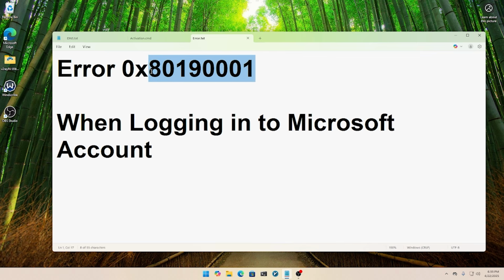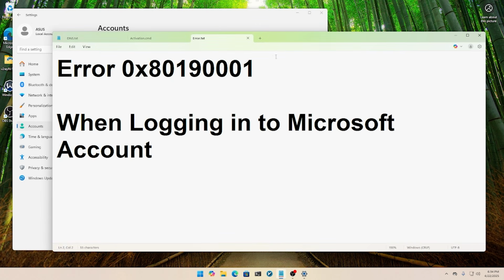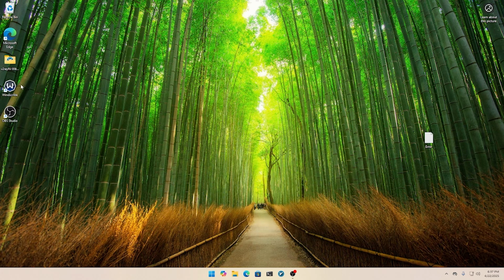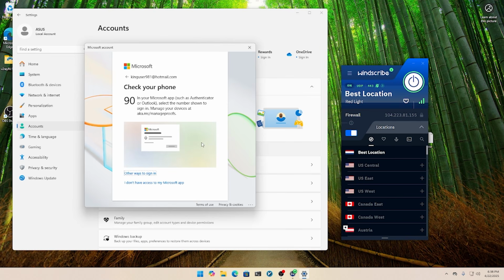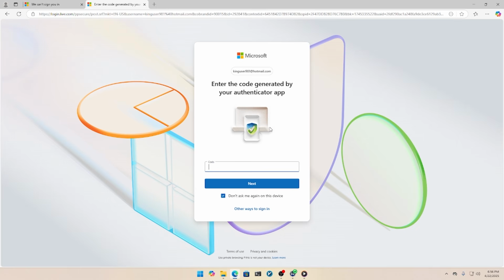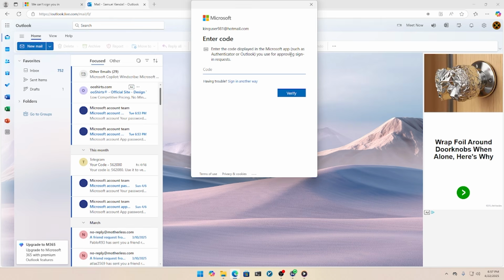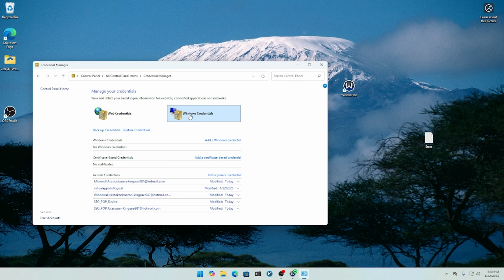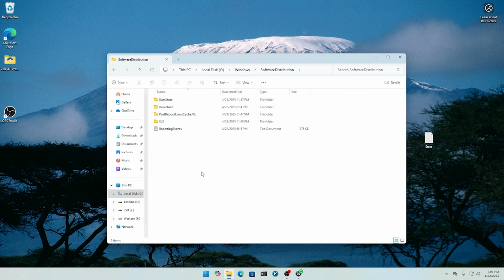How to Fix this Error 0x80190001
# How to Fix Error 0x80190001 When you want to Logging in to Microsoft Account

00:00 - Error 0x80190001 Introduction
00:30 - What Causes Error 0x80190001
03:19 - How to Fix Error 0x80190001
09:05 - Alternative Solutions When Fix Fails
12:00 - Conclusion & Final Tips

I encountered the frustrating error code 0x80190001 while trying to log in to my Microsoft account recently. This issue often stems from temporary glitches in the system or connectivity problems 💻. I started by checking my internet connection to ensure a stable link, which often resolves the problem. Next, I cleared the cache and cookies in my browser, as these can sometimes interfere with the login process 🍪. I also made sure that the date and time settings on my device were accurate to prevent synchronization errors 🗓️. If those steps didn't work, I then tried restarting my device, and this can often refresh the system and fix minor bugs. Finally, I contacted Microsoft support for further assistance if the error persisted, which is always a good option 📞.